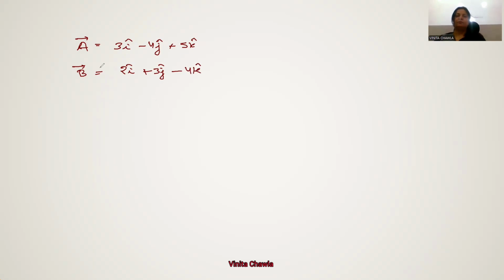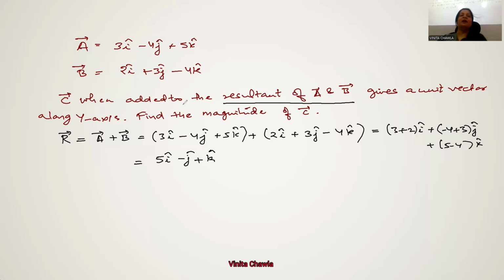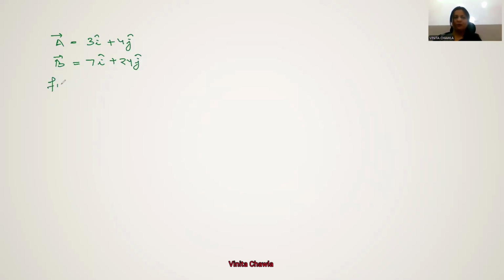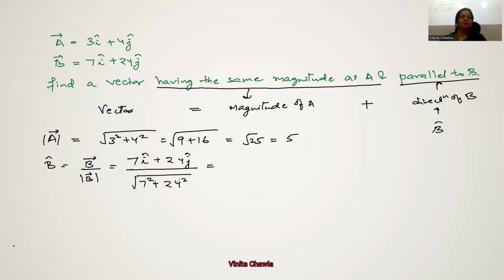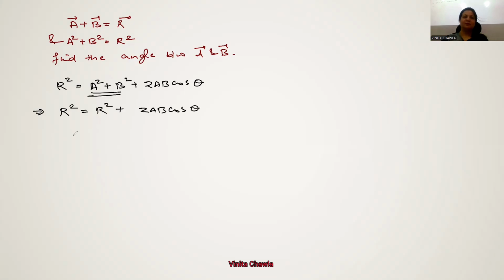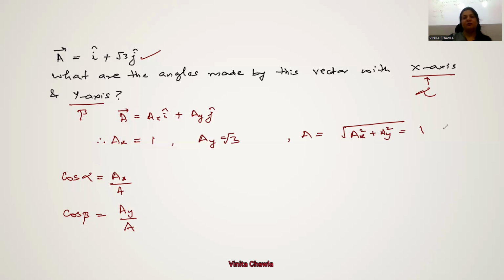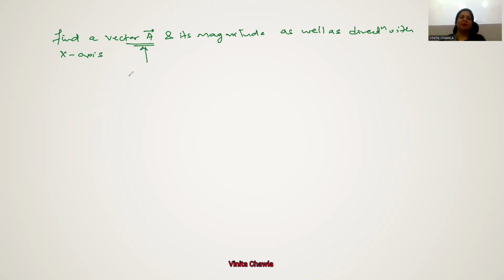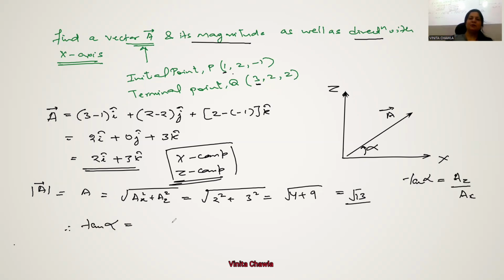Numerical Problems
Numerical problems on vectors